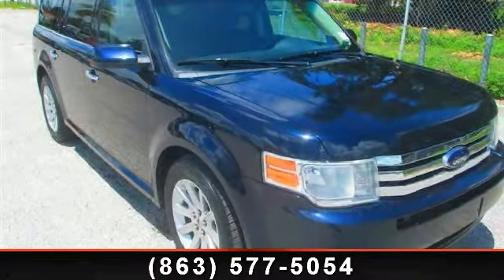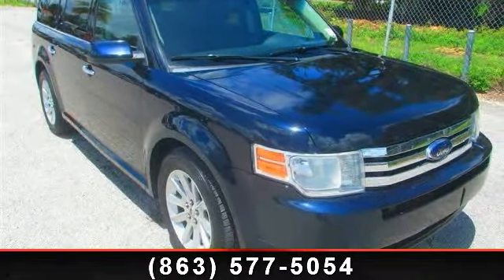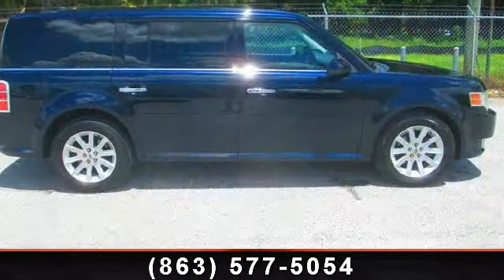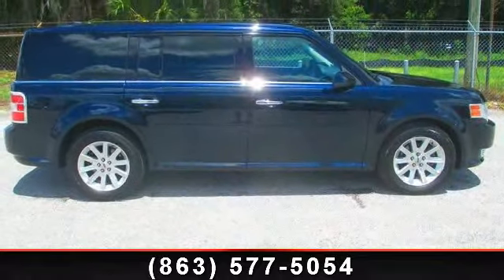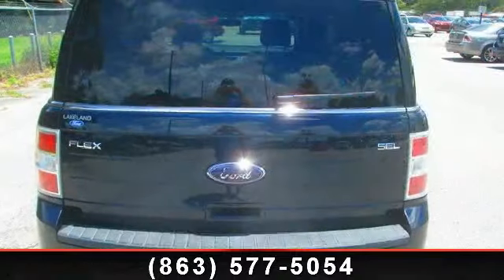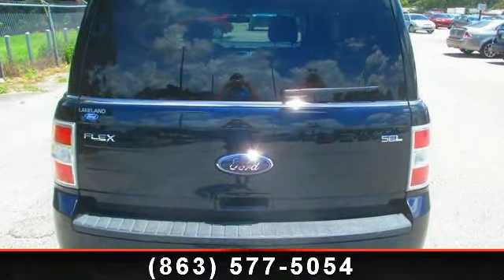2009 Ford Flex - Lakeland Automall - Lakeland, FL 33815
Flex SEL. Extra room! Plenty of space! Don't pay too much for the beautiful SUV you want...Come on down and take a look at this fantastic 2009 Ford Flex. New Car Test Drive said it "...can seat up to seven adults and carry luggage or groceries at the same time.